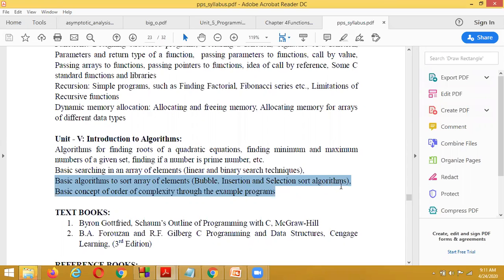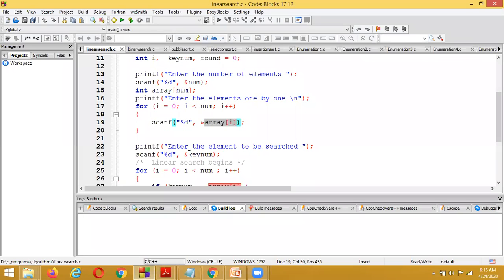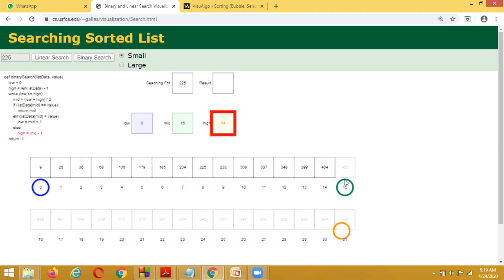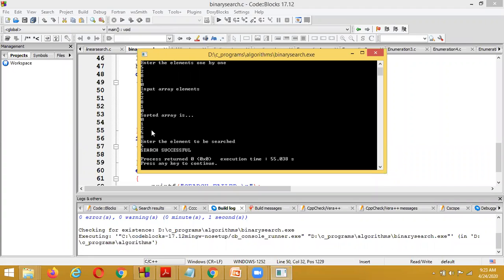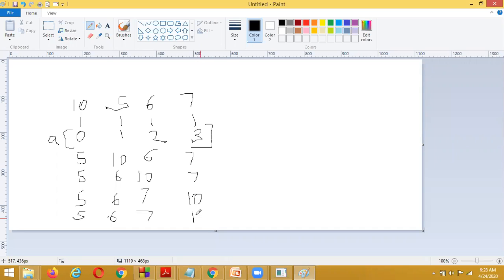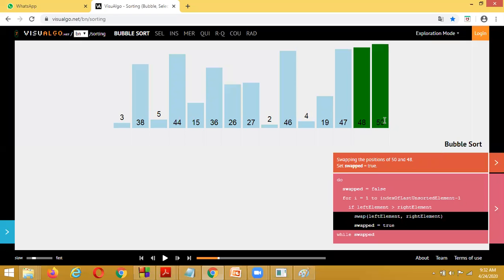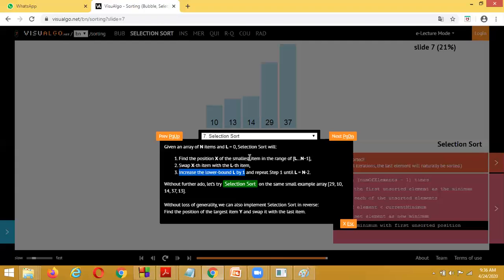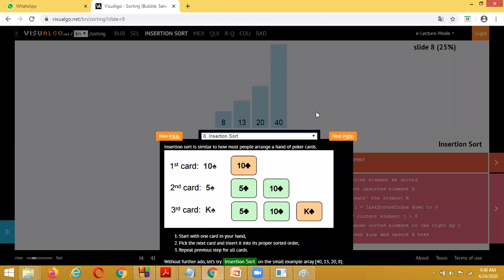Introduction to Algorithms Part II by Murali Mohan Reddy Muchanthala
Basic searching in an array of elements (linear and binary search techniques), Basic algorithms to sort array of elements (Bubble, Insertion and Selection sort algorithms)